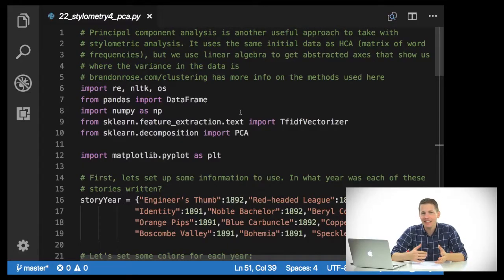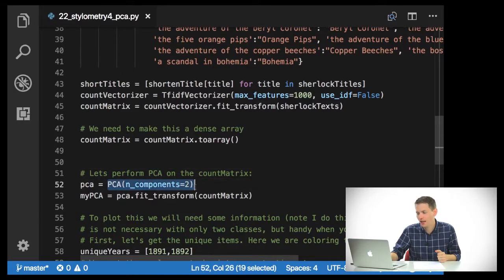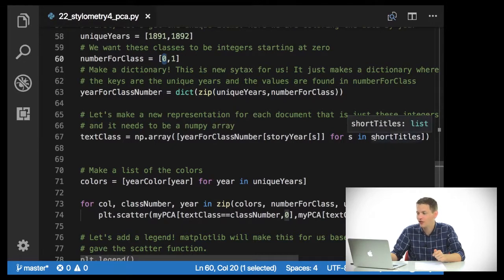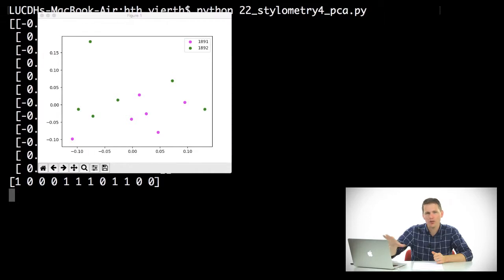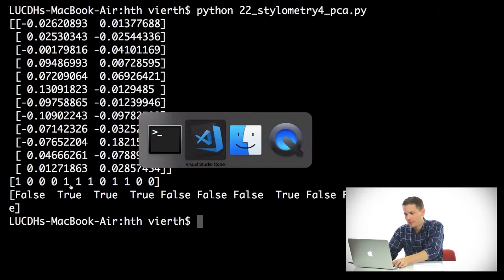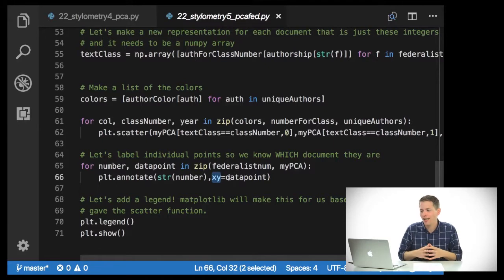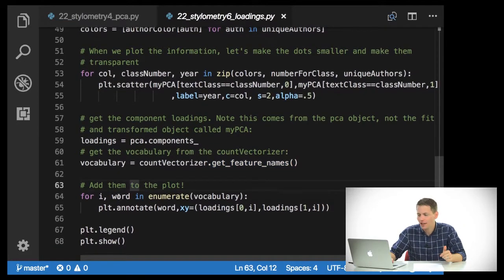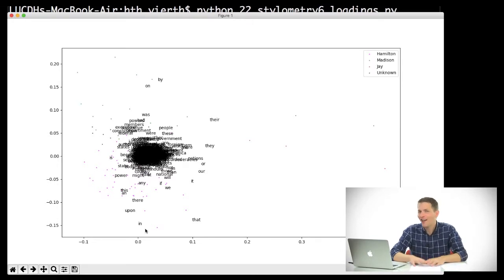Episode 19: Principal Component Analysis (PCA) (original)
In this episode I show how to conduct principal component analysis and visualize the result using Python.